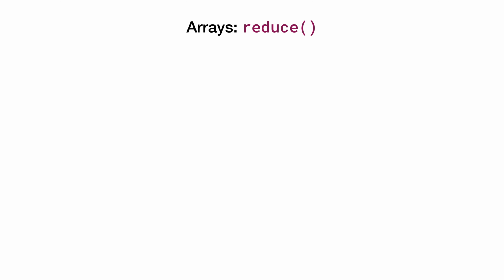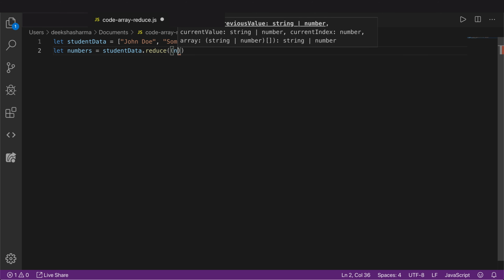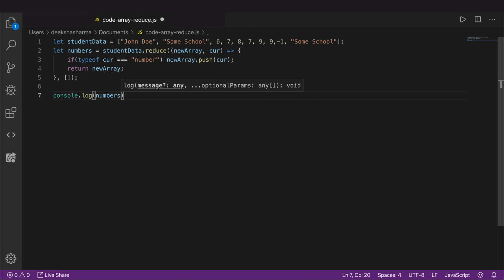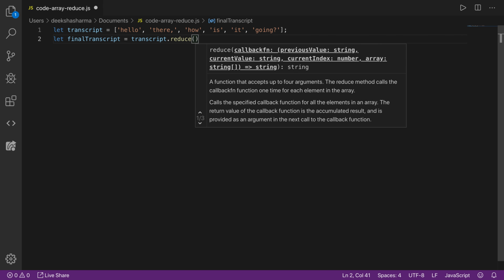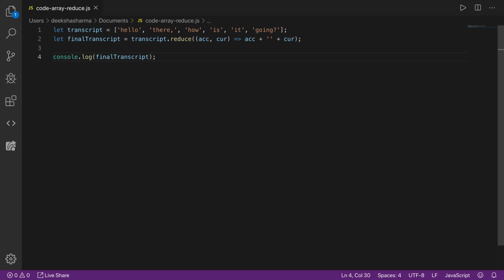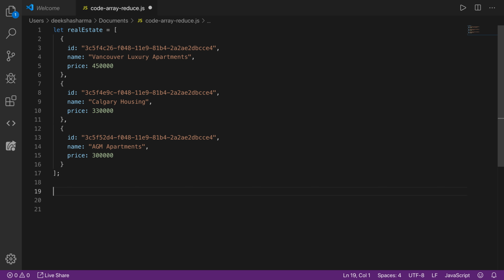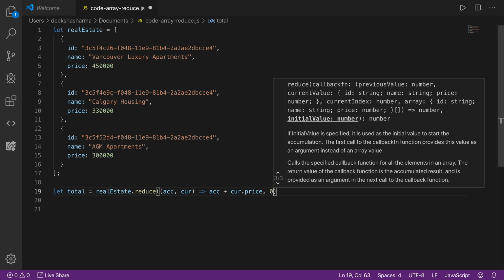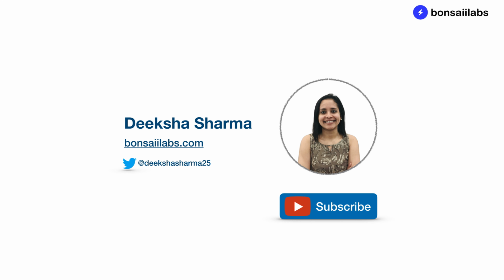HandsOn Coding JavaScript Array Reduce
This video today is purely hands-on and we will be covering a
couple of use cases where reduce higher-order function could be useful on arrays. If you like to do a quick refresh on what reduce() method is and how it works.
I covered that in this previous video. I recommend you to watch that first and continue working on the
code examples here.

This is the video explaining the concept of array.reduce()